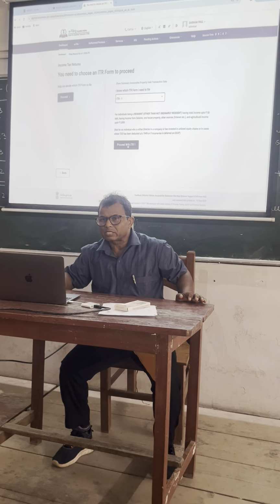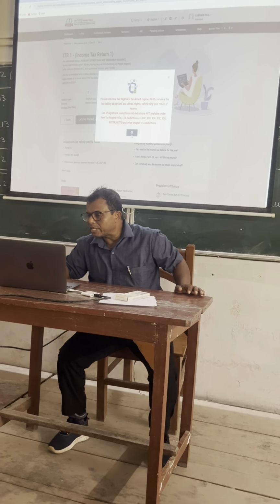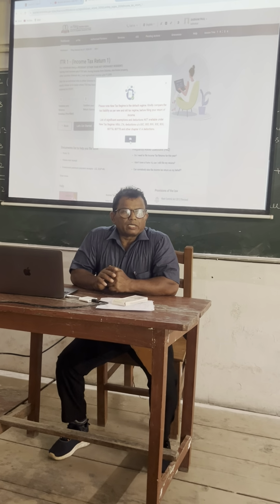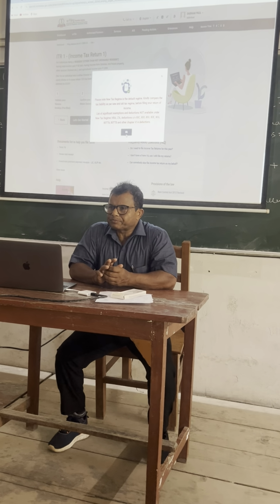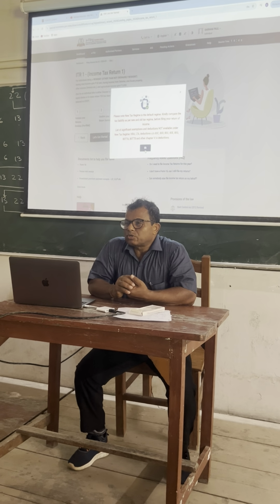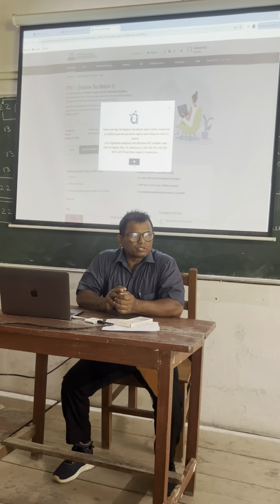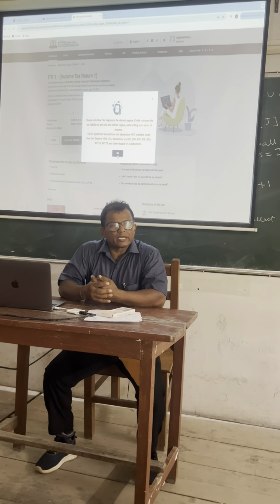E-filing of INCOME TAX RETURNS - A Class on Basic Concepts (13/09/2024) II